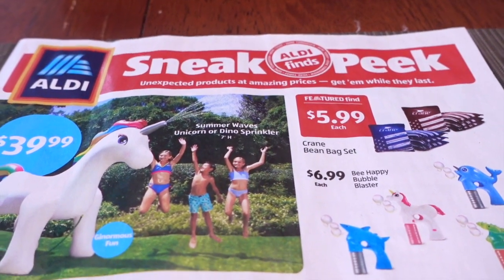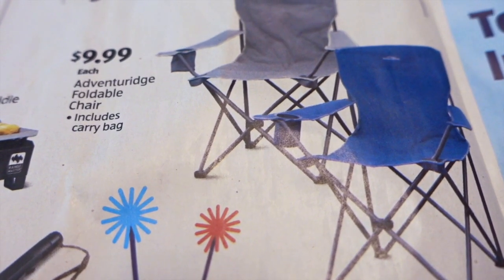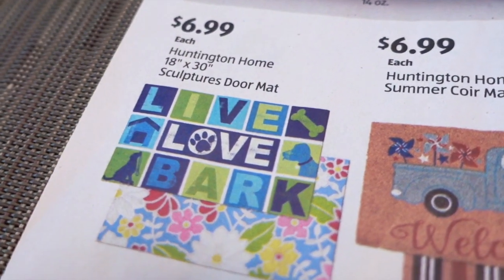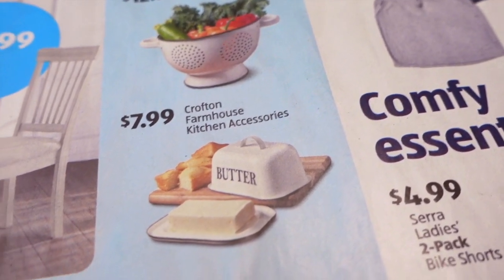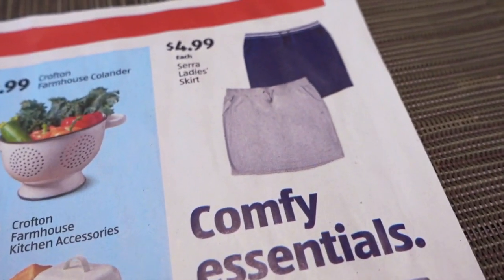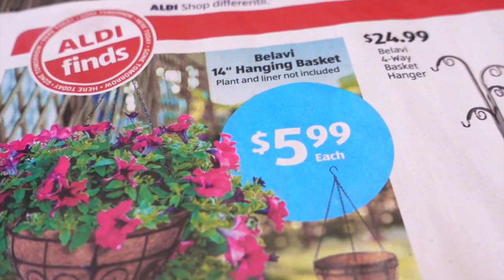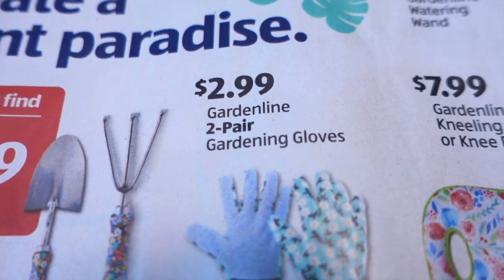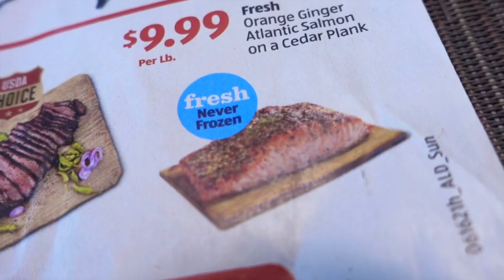ALDI AD SNEAK PEEK 6/13-6/19/21